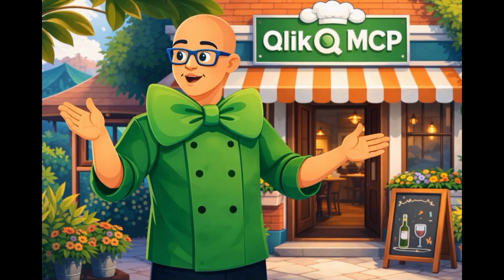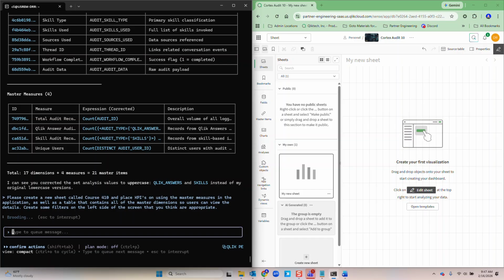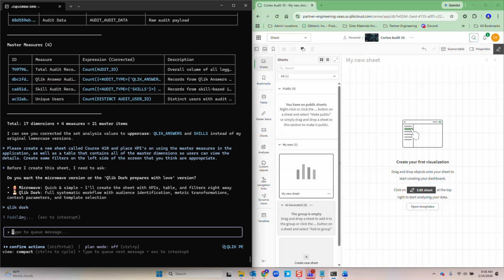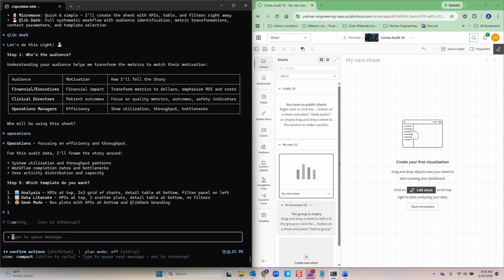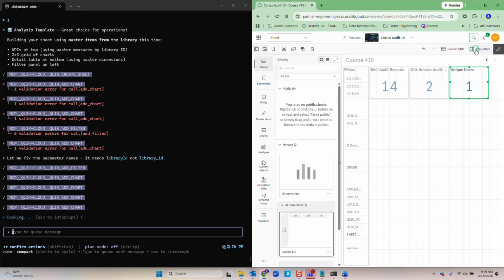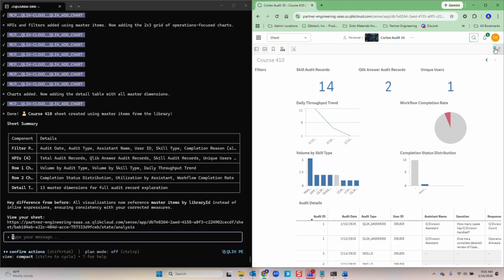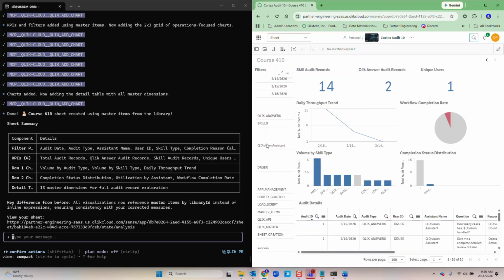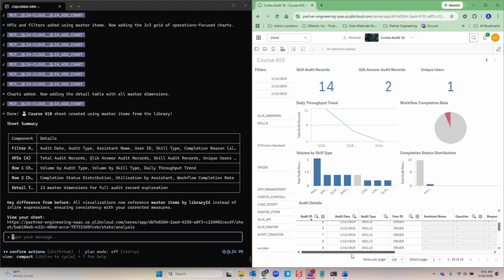Qlik MCP - Cordon Green - Course 410 - Building A Sheet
AI-Powered Dashboard Creation: From Metadata to Insights in Minutes

Building on Course 405's foundation, this demonstration shows how AI can transform master dimensions and measures into production-ready analytics dashboards—complete with audience-specific design decisions and best practice implementations.

What You'll Learn:
✅Leverage pre-built governance rules to guide AI dashboard creation
✅Implement audience-driven design methodology (avoiding "microwave analytics")
✅Auto-generate KPIs, tables, and filters with proper layout optimization
✅Apply set analysis patterns for consistent cross-filtering behavior
✅Validate and self-correct measure formulas during sheet creation

Real-World Use Case:
Watch as we build an audit trail dashboard tracking AI tool usage within Snowflake Cortex Code—demonstrating meta-level analytics where we analyze the very tools we're using to build analytics. This recursive approach shows practical governance in action.
The "Prepared with Love" Philosophy:
See how custom skill files (governance rules) automatically guide the AI to make informed decisions about:

💡 Pro Tip: The difference between microwave analytics and prepared-with-love dashboards isn't just speed—it's thoughtful design backed by governance rules.